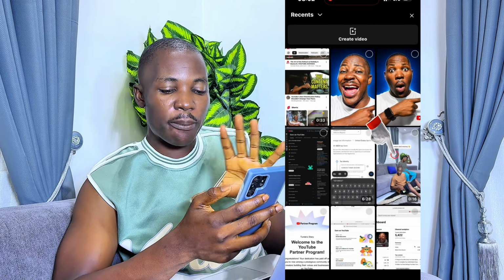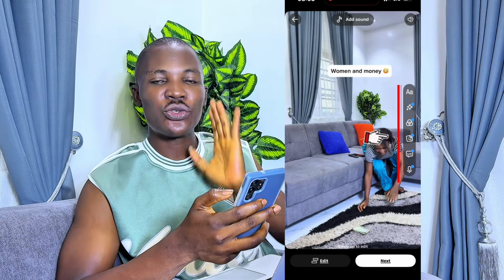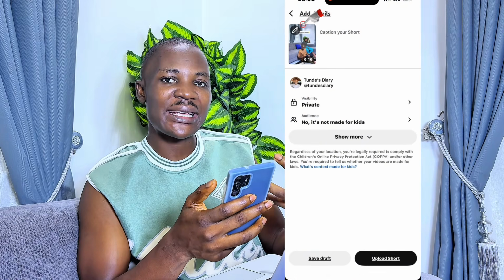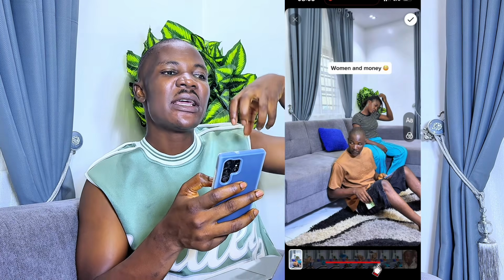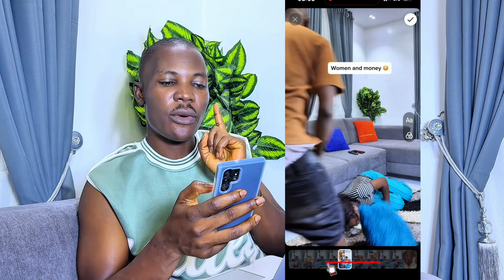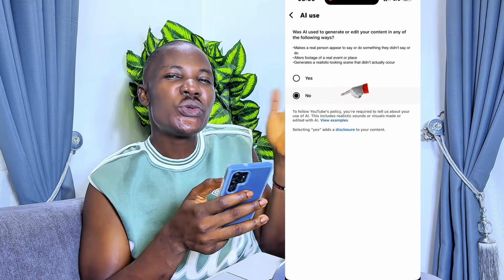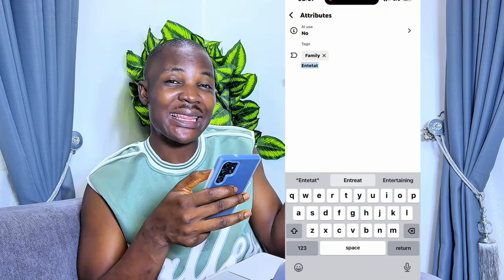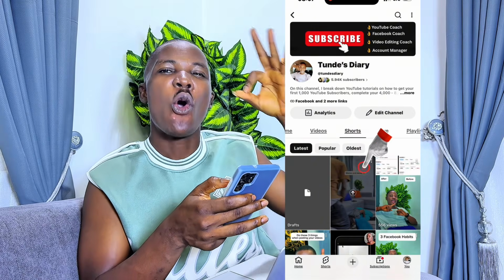How to Upload YouTube Shorts Like a PRO & Get Millions of Views ( Get Monetized Faster )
Want to get more views on your YouTube Shorts and grow your channel faster? 🚀 In this video, I’ll show you how to upload YouTube Shorts like a PRO, including important tips and strategies that can help your Shorts reach more viewers and potentially generate millions of views.

I’ll walk you through the right way to upload your Shorts, optimize your content, avoid common mistakes, and improve your chances of getting more views, subscribers, watch time, and ultimately monetizing your YouTube channel. 💰

Whether you’re a beginner or already creating Shorts, these tips can help you take your YouTube Shorts strategy to the next level.

👉 Watch until the end so you don’t miss any important tips!